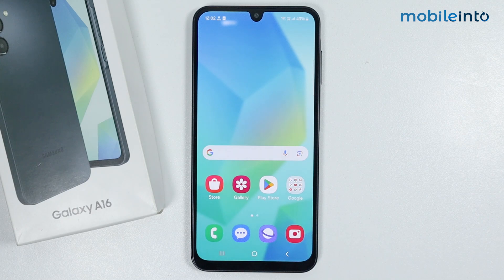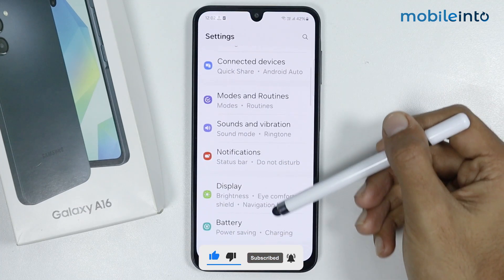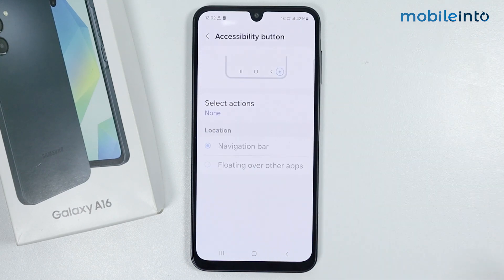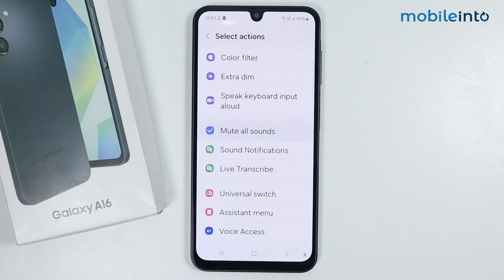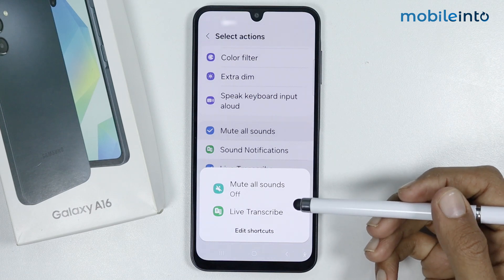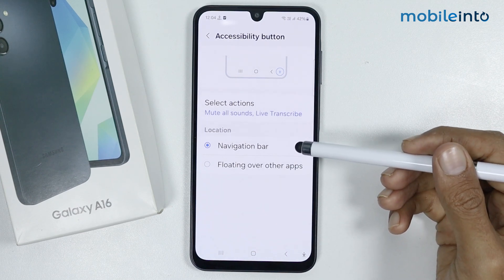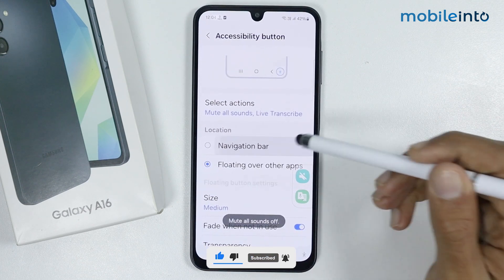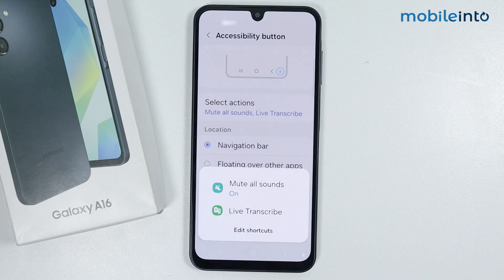How to Enable & Setup Accessibility Button In Samsung A16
How to enable & setup accessibility button in Samsung A16. To change accessibility button & add shortcuts in accessibility function in samsung a16, follow these steps.